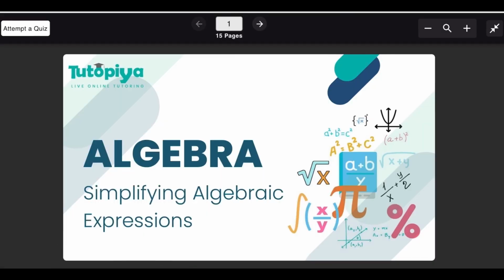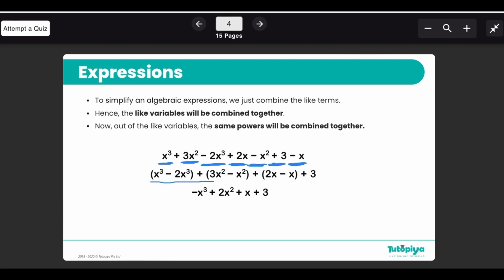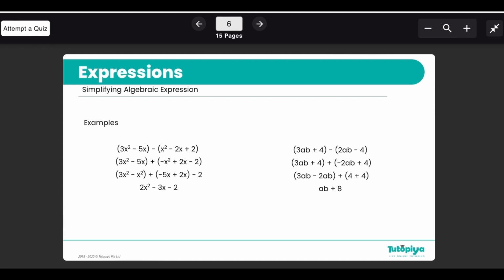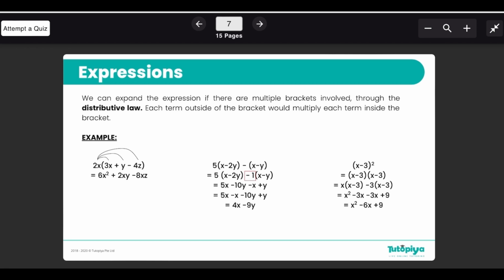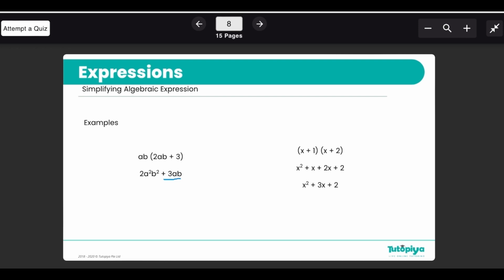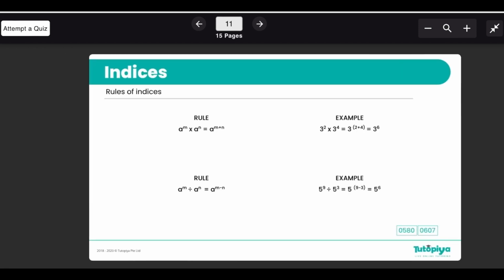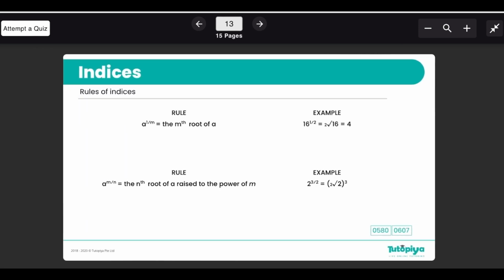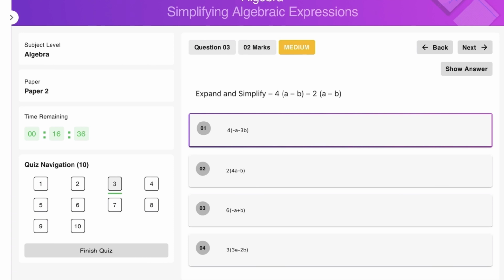Get Ahead in IGCSE Math: Simplifying Algebraic Expressions Like a Pro!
🤯 Are you tired of getting lost in the maze of Algebraic expressions? Tutopiya is here to rescue you with our ultimate guide to simplifying Algebraic expressions in IGCSE Math! 🌟
Our expert tutors will guide you through the maze of variables, coefficients, and powers, and show you the easiest and fastest ways to simplify any expression! 🧐💡

Join us in this mind-blowing journey of mastering IGCSE Math! 📚💻

Our online resources are available on-demand, so you can study anytime, anywhere, and amaze everyone with your Algebraic skills!